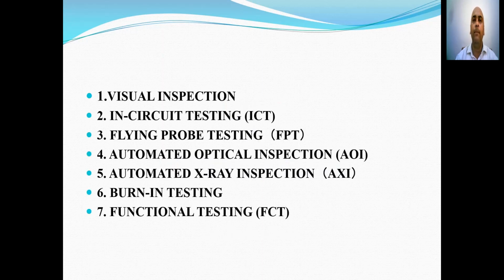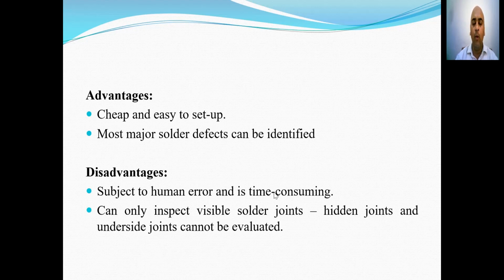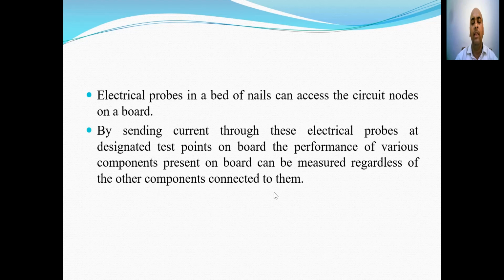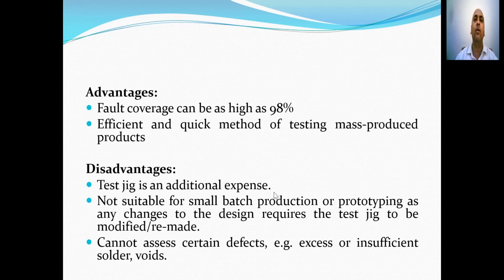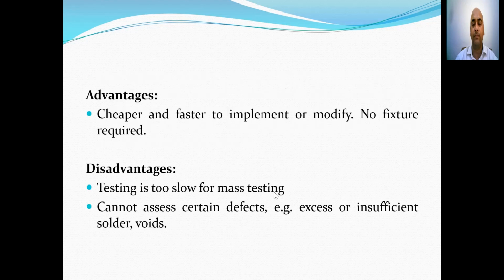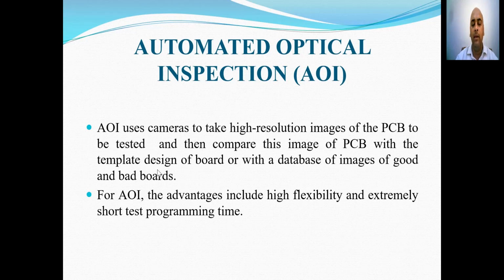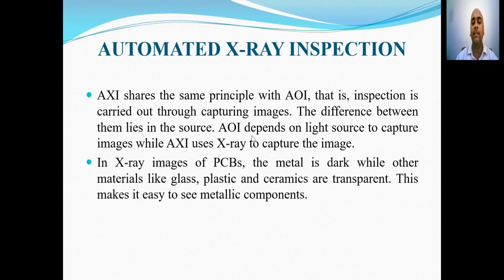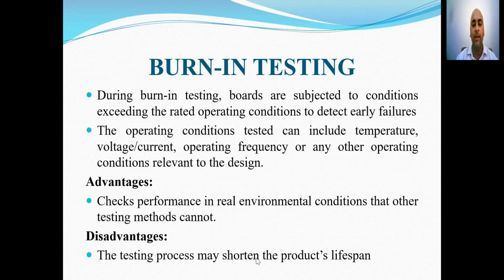Class 7 PCB Testing Methods